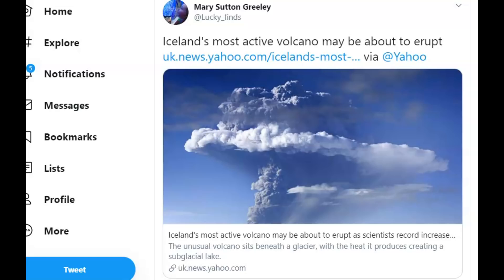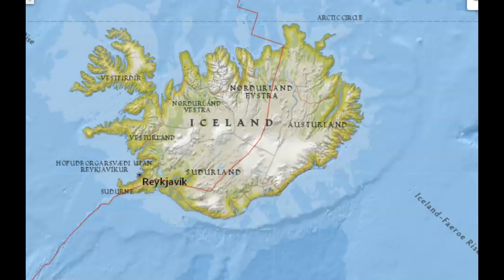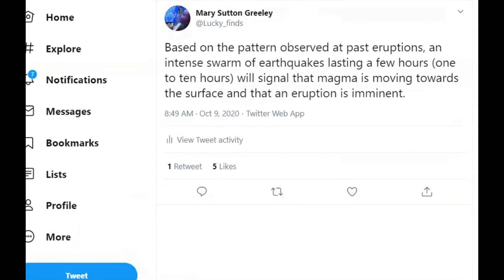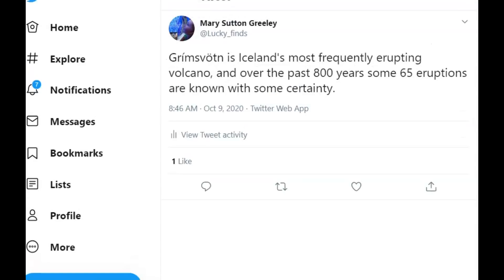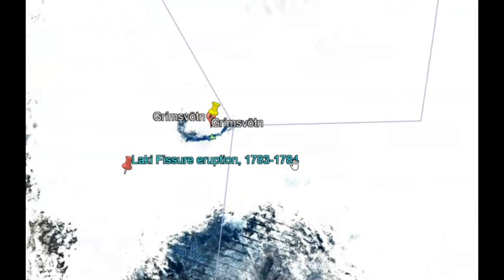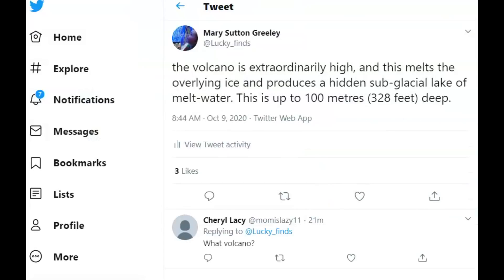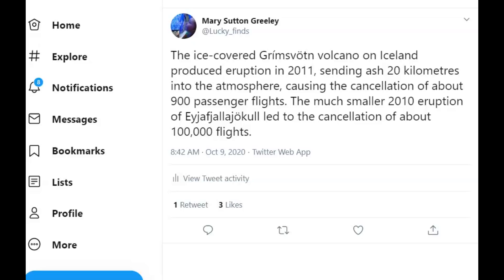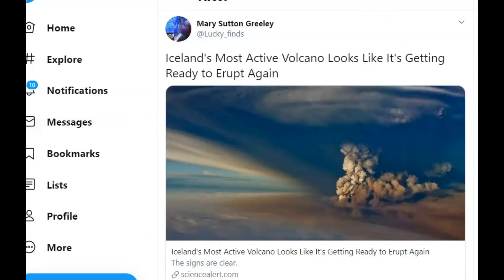Iceland's Volcano Grímsvötn Getting Ready to Erupt Again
Credit
USGS and Google Earth and Twitter